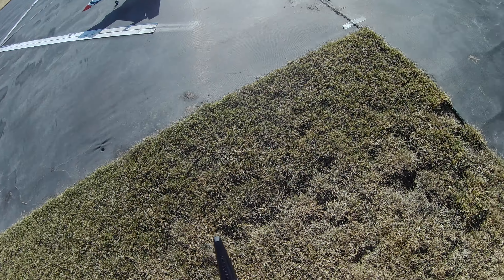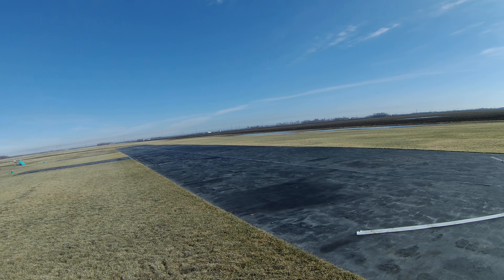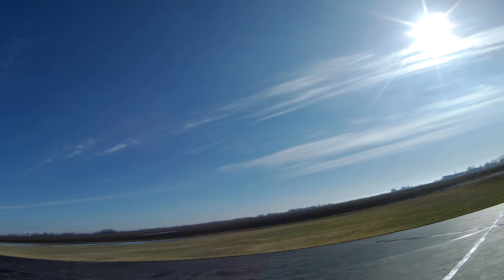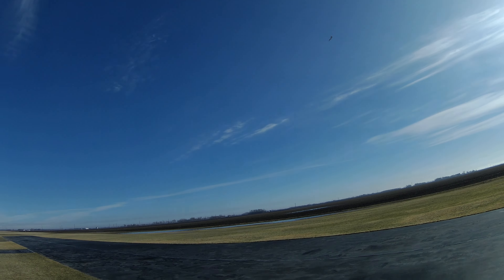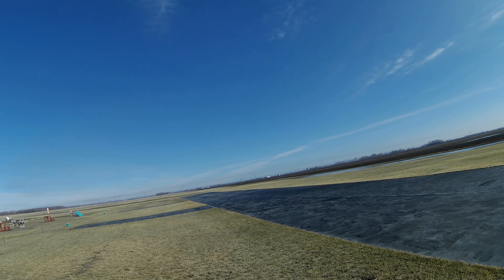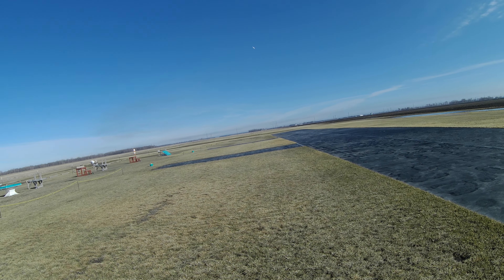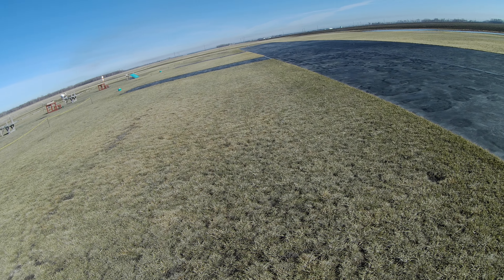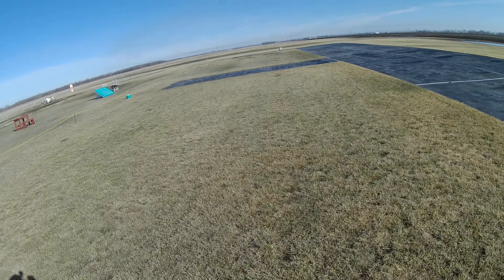Eflite F16 with upgraded 70mm XFly EDF